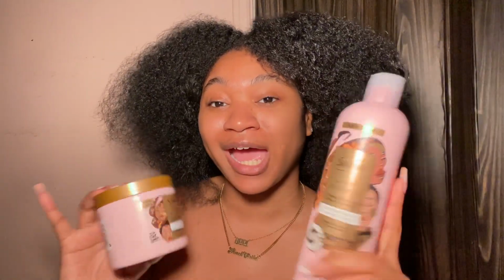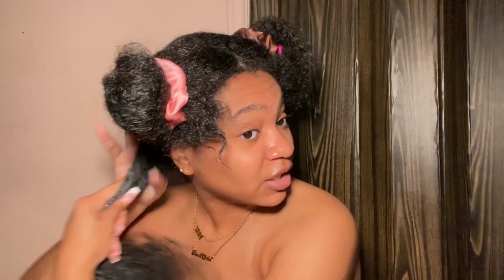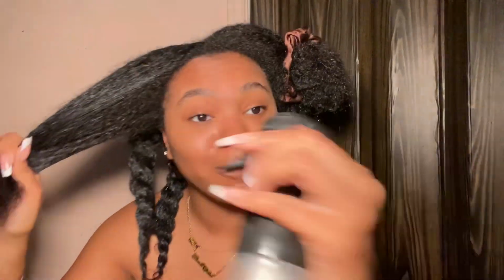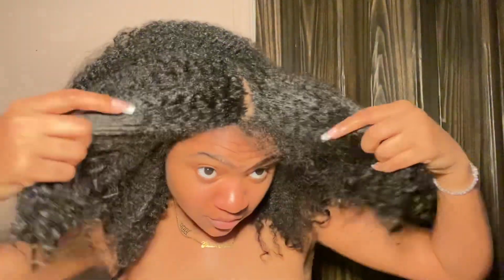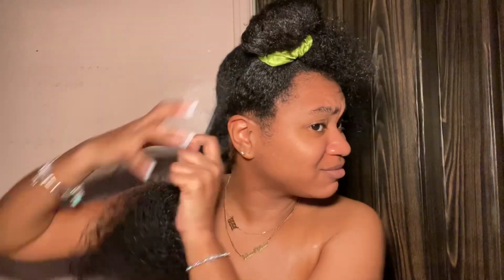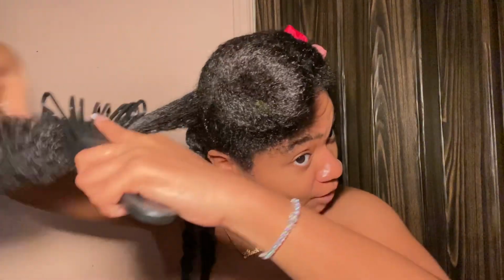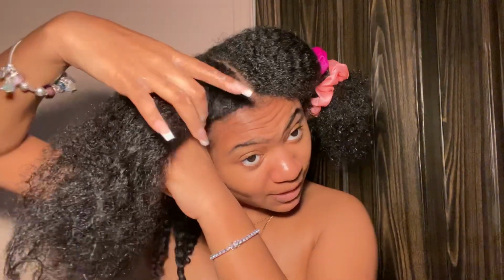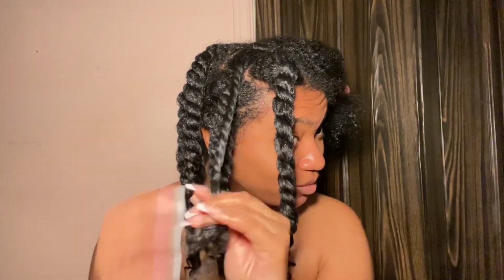I CANT BELIEVE THIS WORKS! Wash day